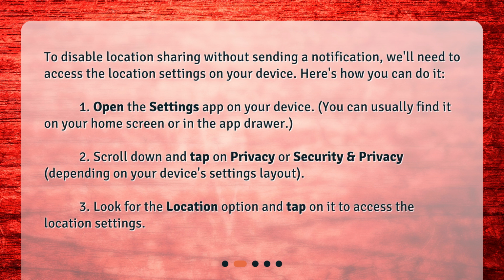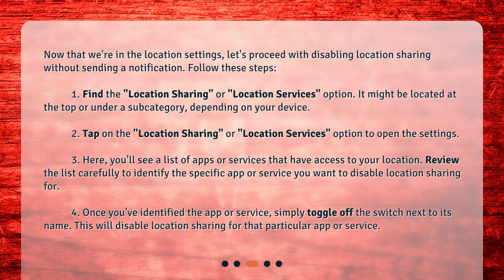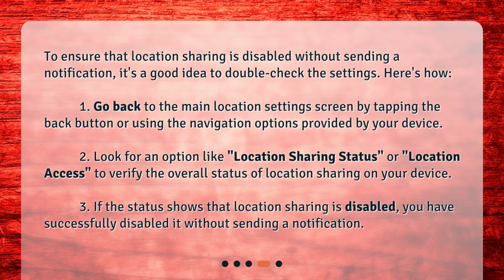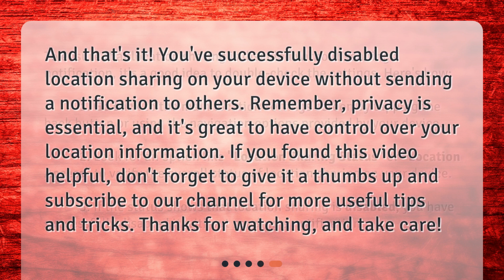Steps to Disable Location Sharing without Sending a Notification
What are the steps to disable location sharing on my device without sending a notification to others? • Want to keep your location private without alerting others? Learn how to disable location sharing on your device without sending a notification in this quick and easy tutorial. Follow the simple steps to access your location settings and turn off location sharing for specific apps or services. Protect your privacy with just a few taps - watch now!

00:00 • Steps to Disable Location Sharing without Sending a Notification
00:23 • Accessing Location Settings
00:57 • Disabling Location Sharing
01:50 • Verifying Location Sharing Status